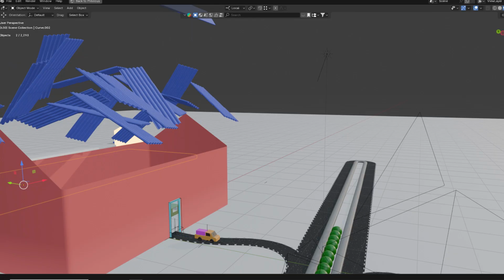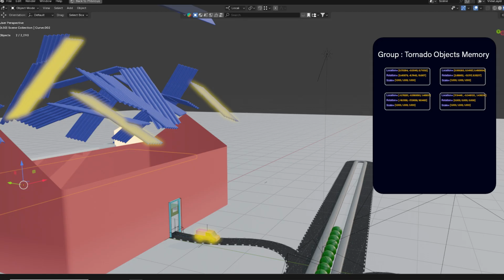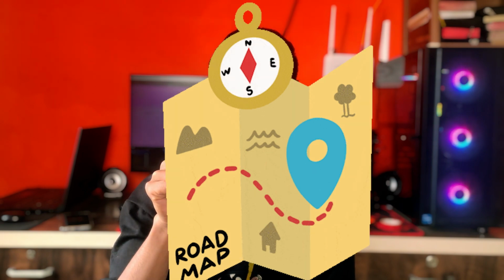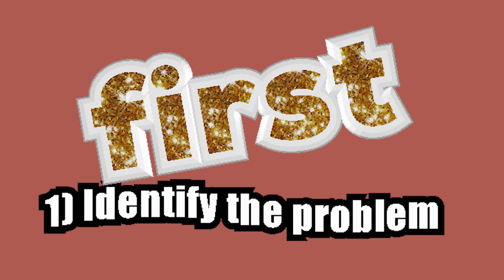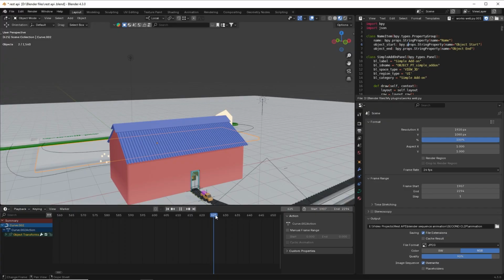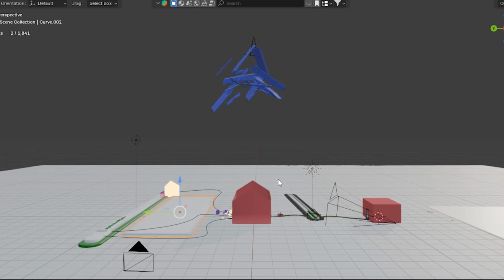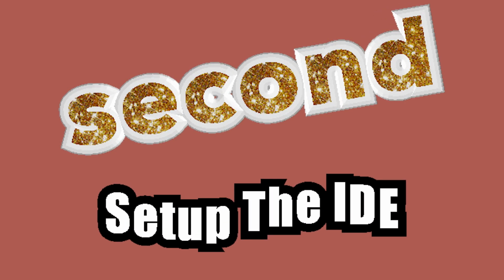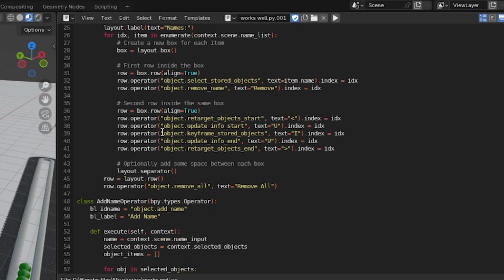I Made a Bender Plugin Using ChatGPT